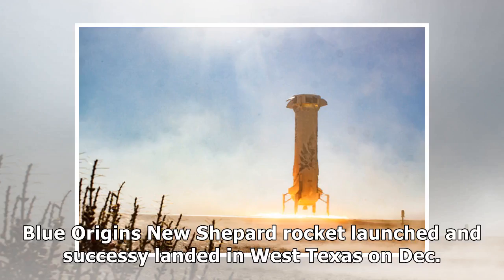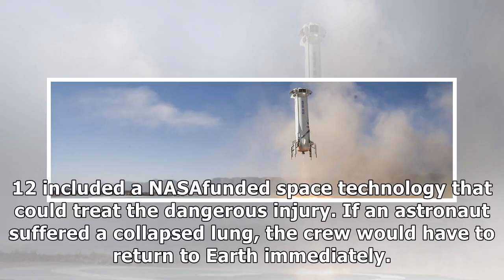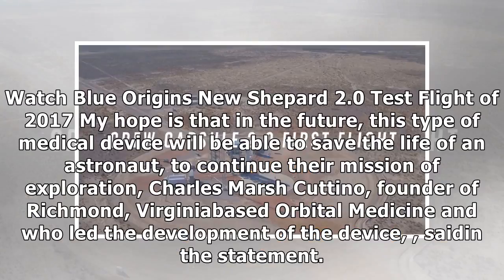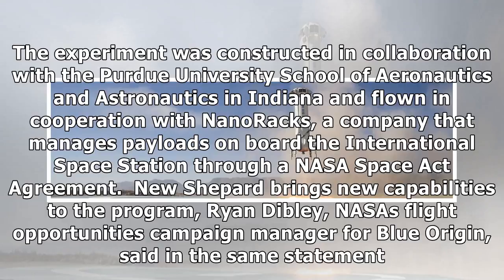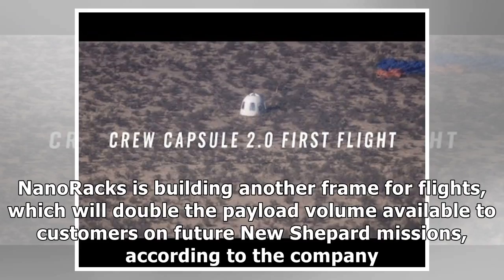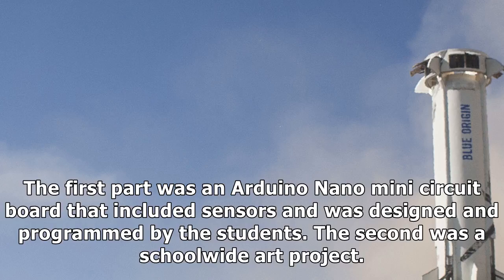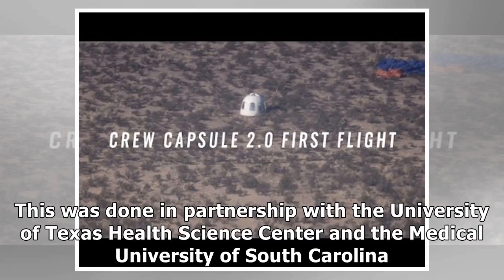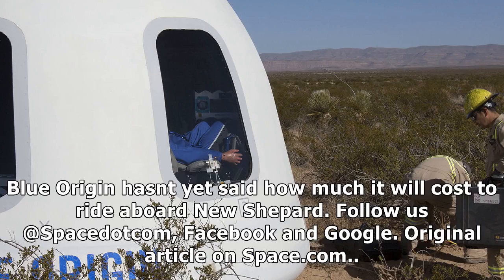Blue origin's test flight this week included medical tech, student experiments